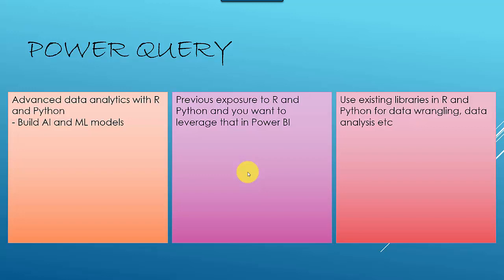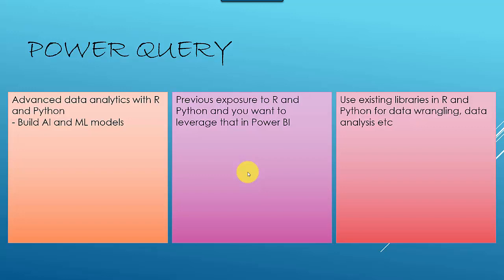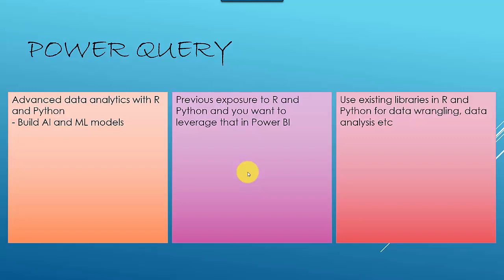R vs Python vs M Query language Power bI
Published on Apr 28, 2021:
In this video, we will discuss when to use R or Python in Power Query
1. For data science
2. If you have previous work experiene in R or Python
3. If you want to use R or Python libraries over M
4. When you already have some R or Python code and you do not want to rewrite ETL using Power Query

In the previous video,we learnt to get error details for an error in a cell in Power Query.